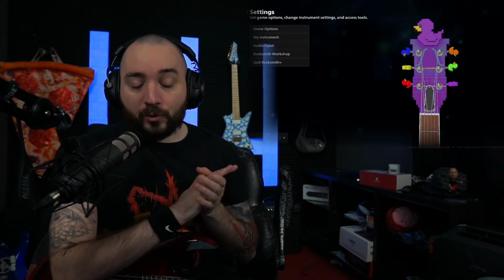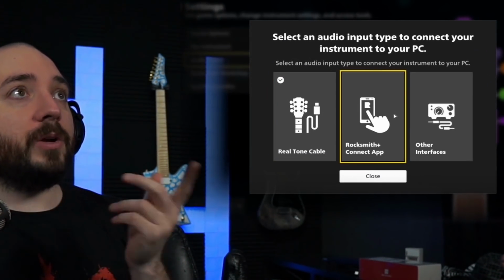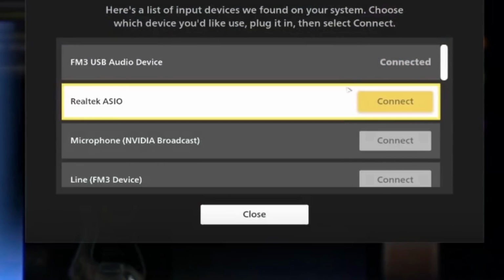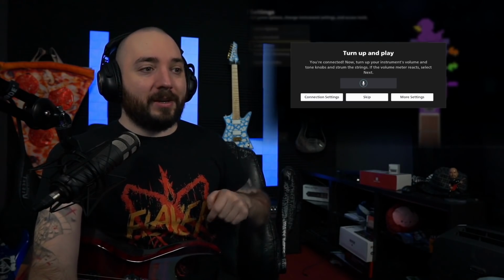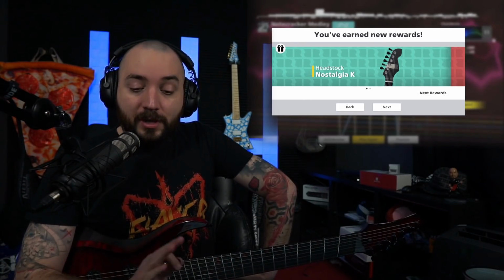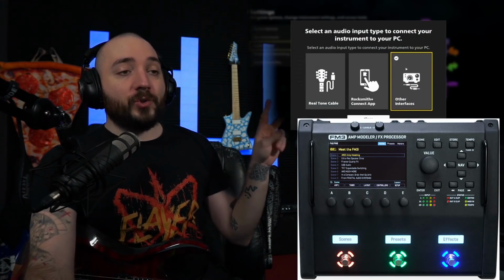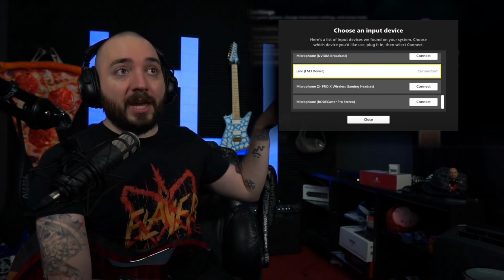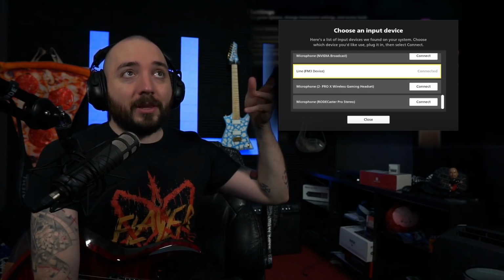ROCKSMITH+ Beta | Audio Interface / ASIO Test | NEW ROCKSMITH PLUS 2021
In this Video I test the Rocksmith+ ASIO Option with my Axe Fx FM3!
 Any questions? Put them in the comments!

In this video we play the Pyotr Ilyich Tchaikovsky Notetracker Medley in Rocksmith+

Mon to Fri 3pm EST!

Chainbrain is an endorsed D'Addario artist and uses the following gear:
NYXL 1046 strings
Black Ice picks

Additional gear:
DigiTech Drop Pedal